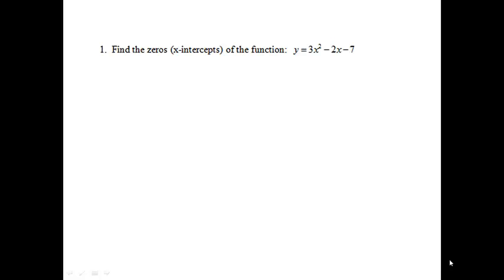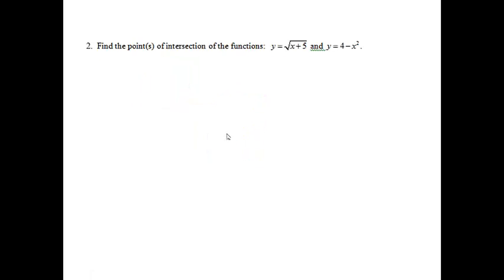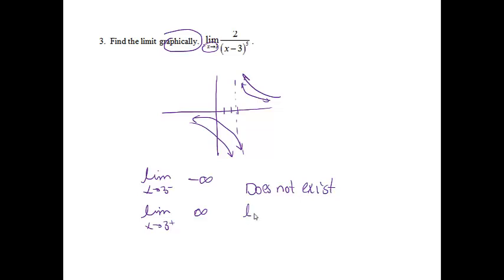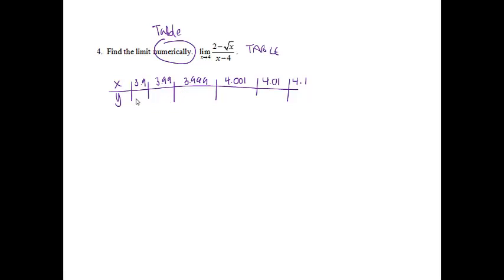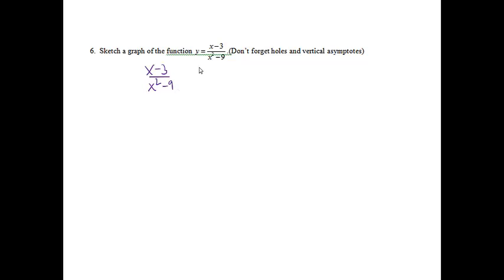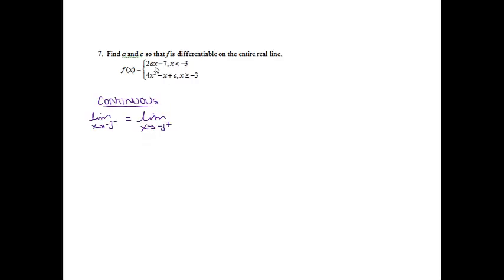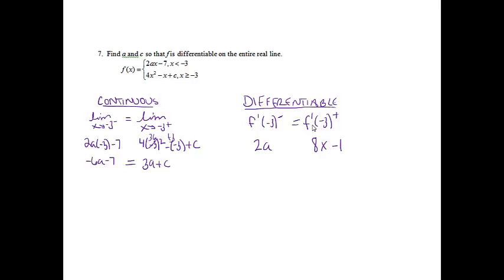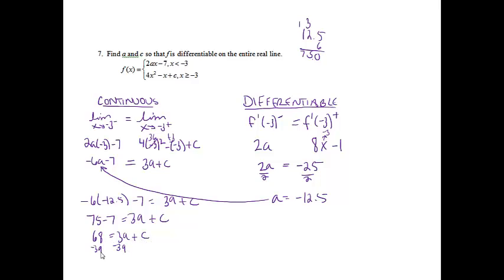calc exam review page 1